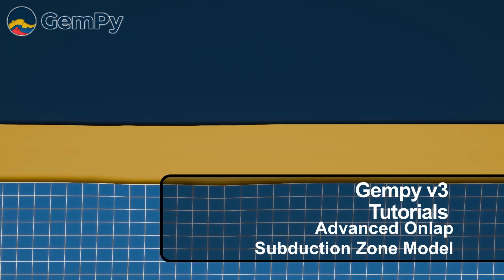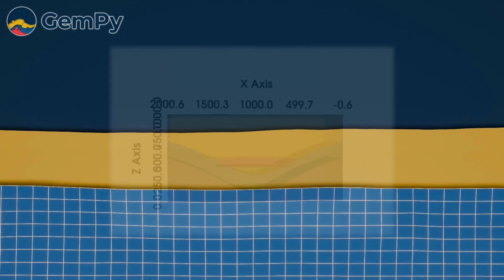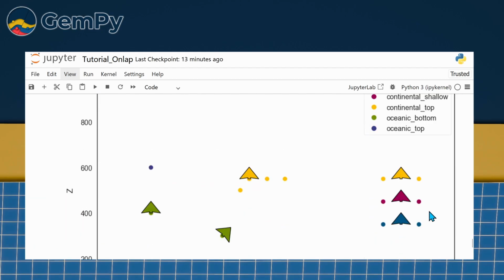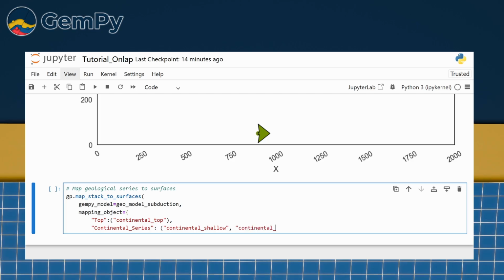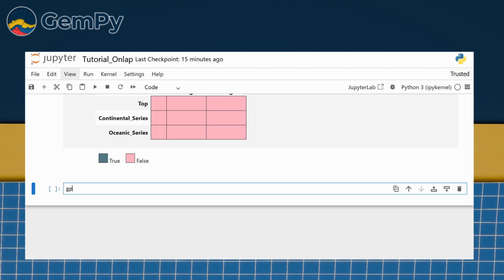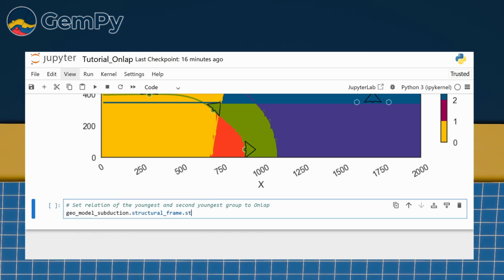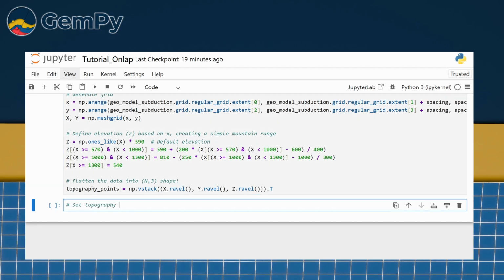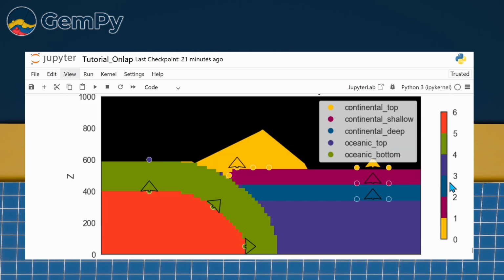Gempy v3 - Tutorial 12 - Advanced Onlap - Subduction Zone Model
In this follow-up to our Onlap tutorial, we build a simplified subduction zone model to demonstrate more advanced use of Onlap relations in GemPy. This example revisits key concepts and highlights how grouping decisions affect both surface interpolation and volume logic in complex geological settings.

*We cover:*

- Setting up a subduction zone using input data representing oceanic and continental crust elements.
- Grouping strategies for scalar field interpolation.
- Applying Onlap relations to ensure younger continental units conform to the oceanic crust.
- Adding a synthetic topography using gp.set_topography_from_arrays().
- Understanding the dual role of onlap surfaces and the impact on rock volume assignment.

This tutorial shows how Onlap can model tectonically complex scenarios, but also why thoughtful structural grouping is important.

*Useful Links:*